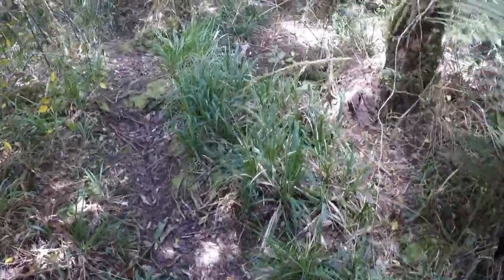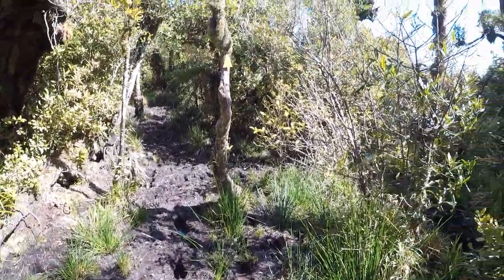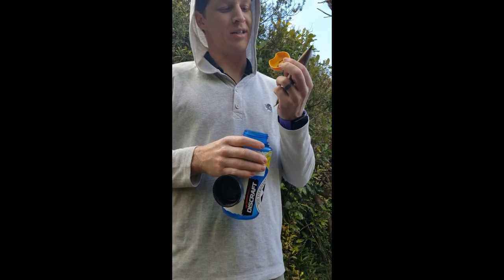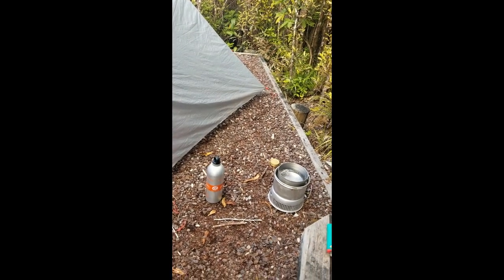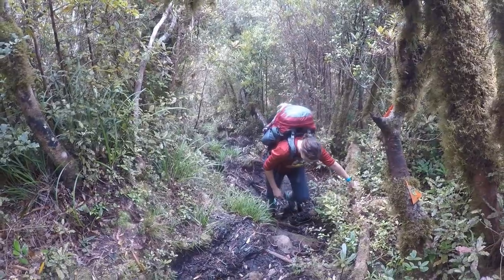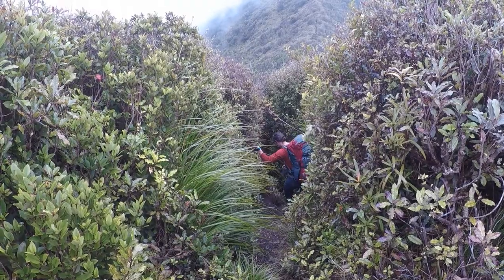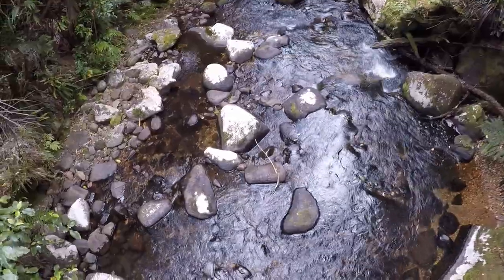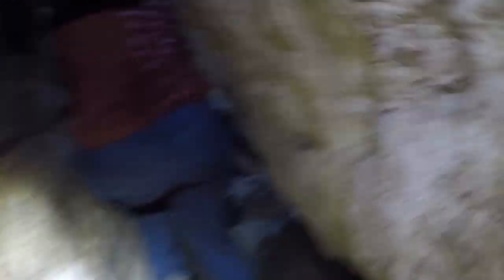Backpacking Pirongia Forest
29km hike from Tahuanui Trek to Bell Trek with an overnight camp near Pahautea hut. Hiking in Waikato, New Zealand.